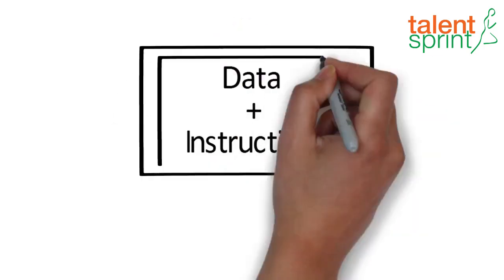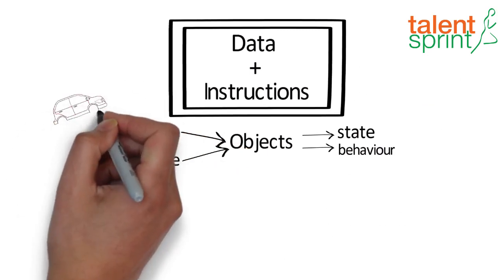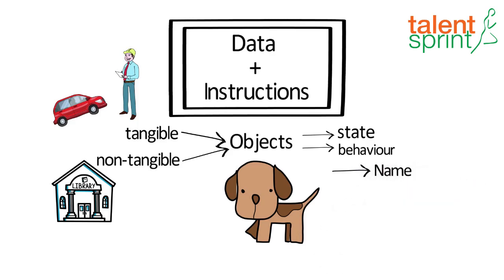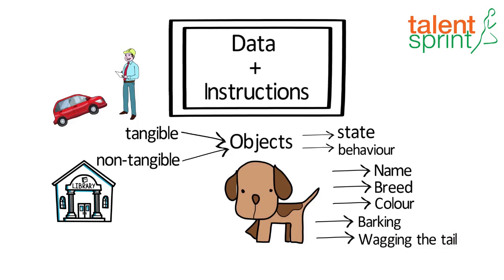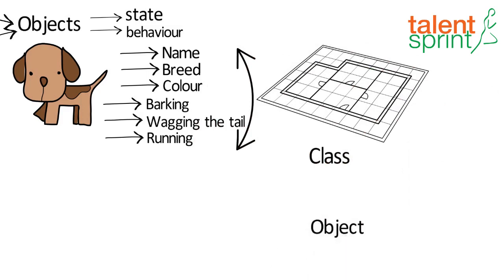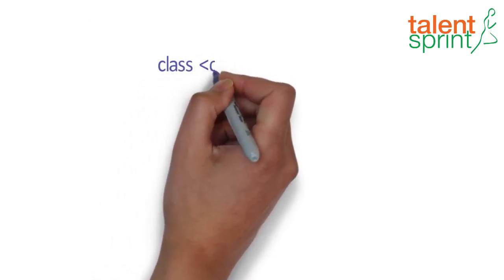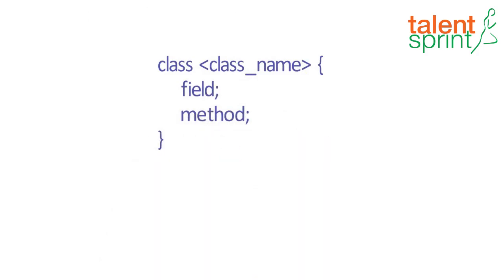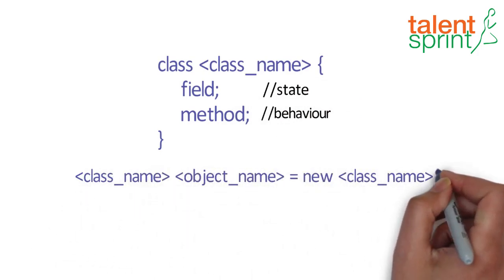Classes and Objects | Quick Tips for Beginner on Java Programming | Java Tutorial | Coding Bootcamp